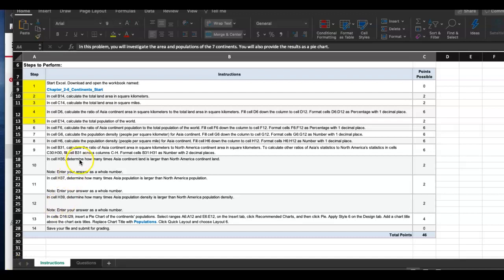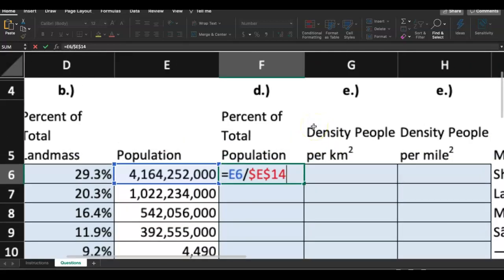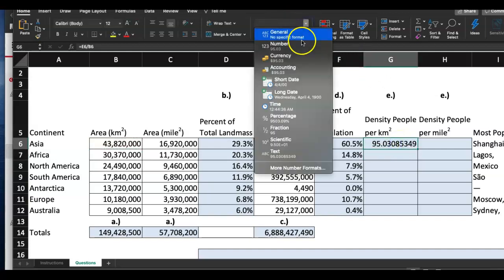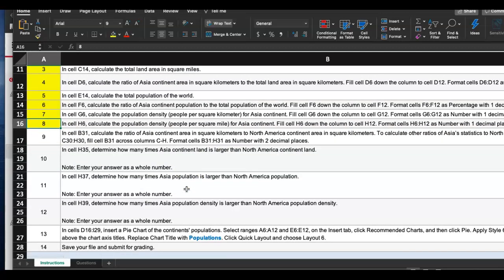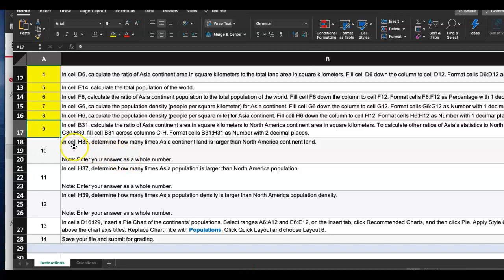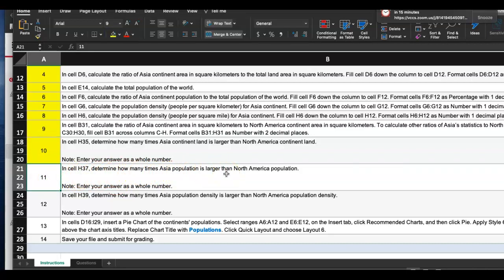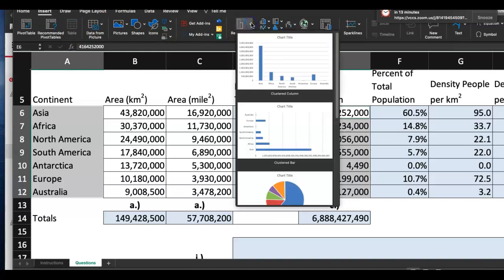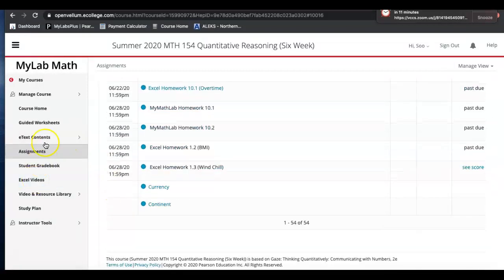Excel Homework Continent II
In this problem, you will investigate the area and populations of the 7 continents. You will also provide the results as a pie chart.